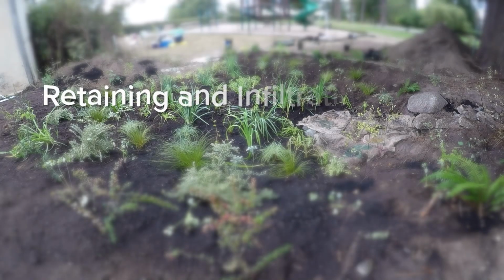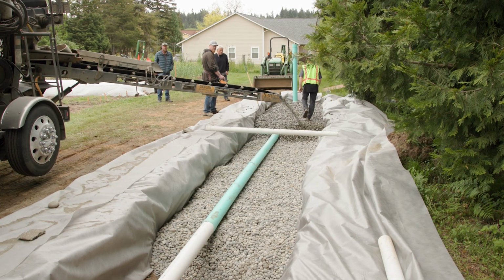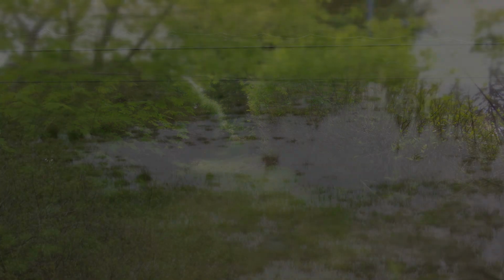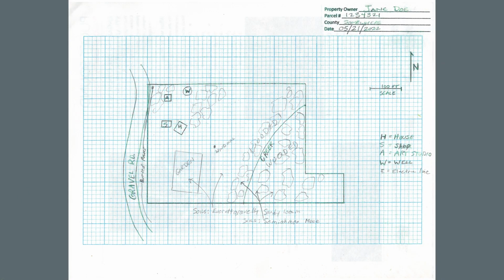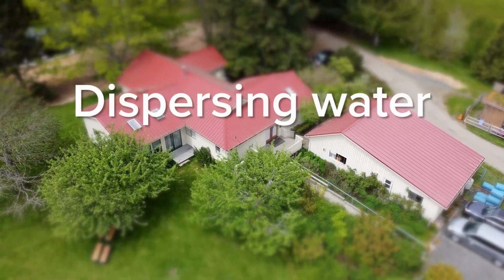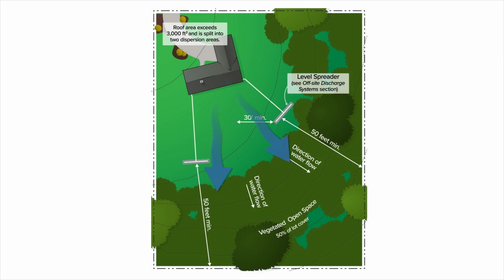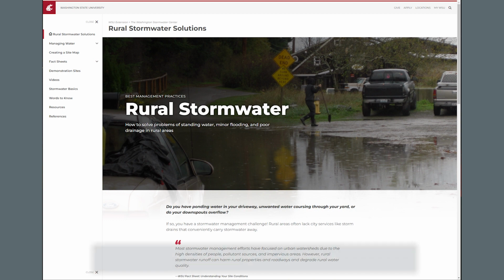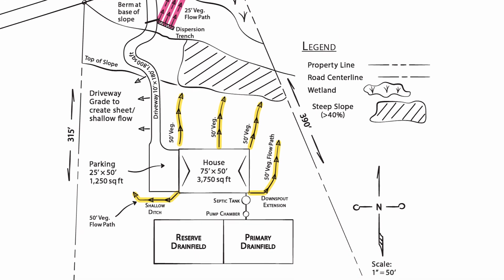Rural Stormwater Solutions__Options for Managing Drainage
Click the link below for alternate format for time-based media audio descriptions.